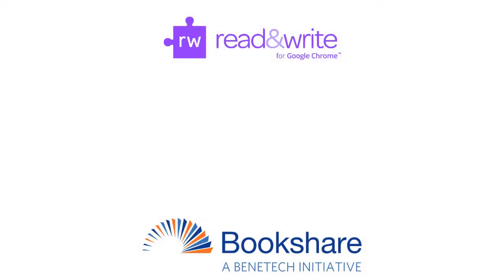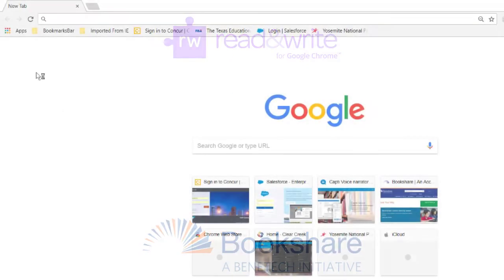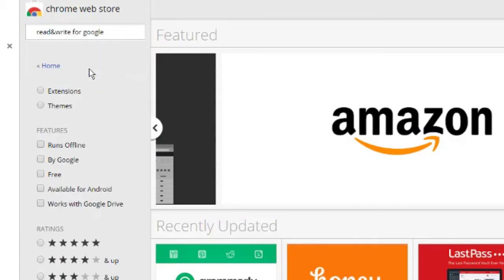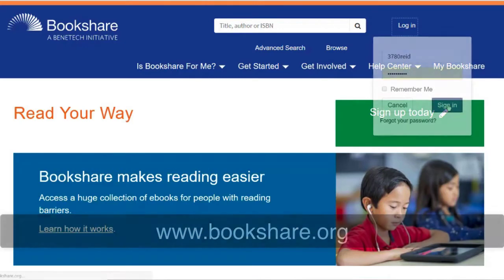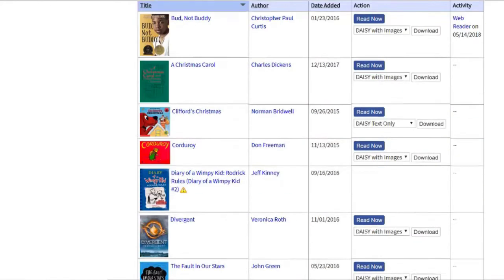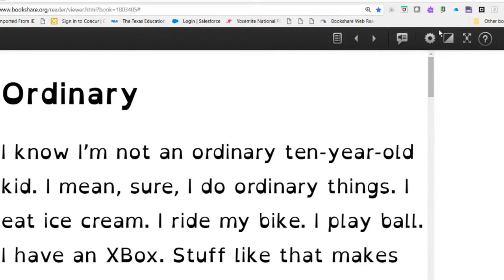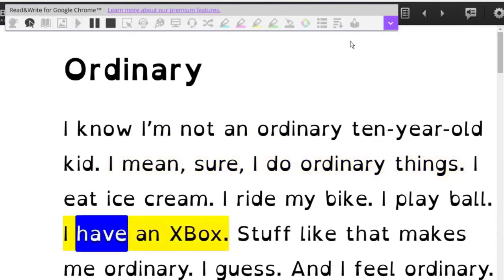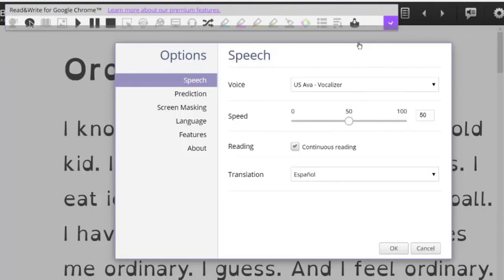Read with Bookshare Web Reader and Read&Write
This video shows you how to read Bookshare books using Bookshare Web Reader and Read&Write, an extension for the Chrome browser that offers a range of tools to help make text more accessible along with tools for reading, writing and studying.

Learn more about Bookshare at Bookshare.org